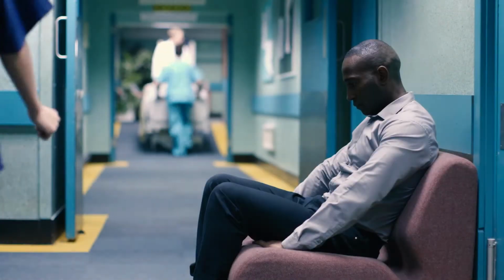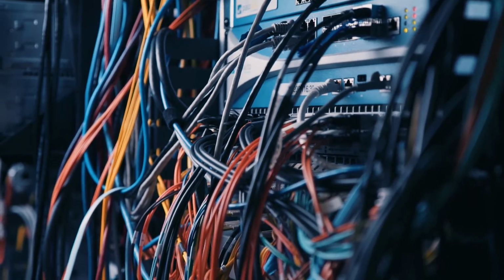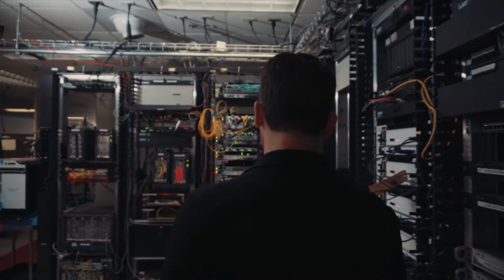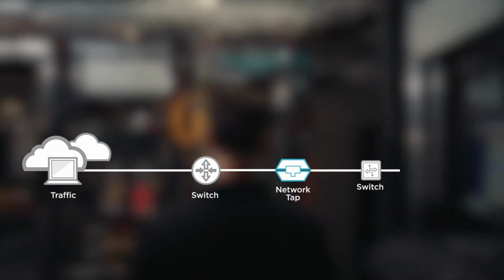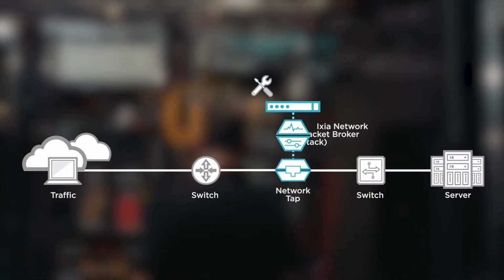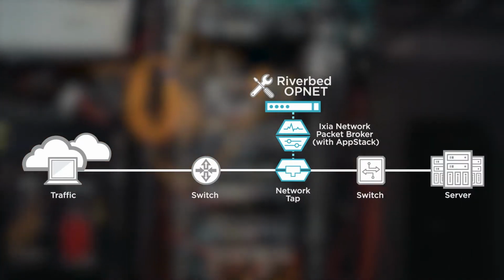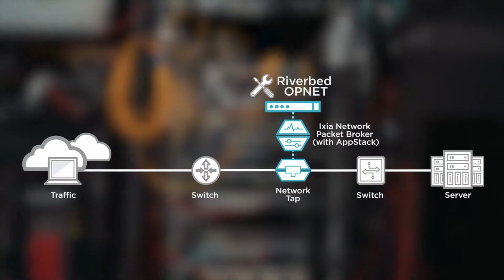Case Study - Health Institute Cuts Network Diagnosis time from Days to Hours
Combining the IXIA Network Packet Broker with Riverbed’s OPNET performance monitoring system, a Texas healthcare provider was able to increase network speeds, shrink network troubleshooting times from days to hours.  They also reduced their mean time to repair (MTTR) by 80% saving them big on IT operational expenses.